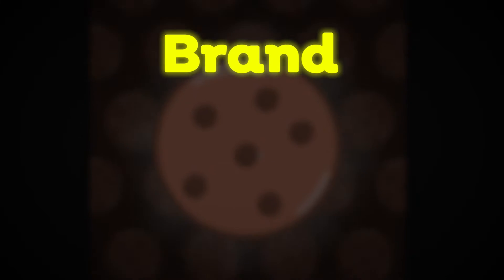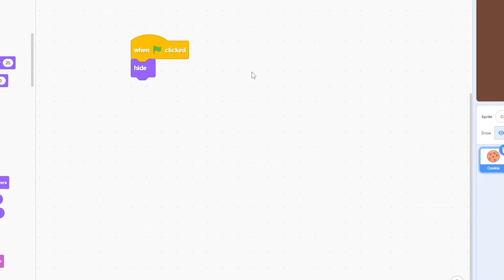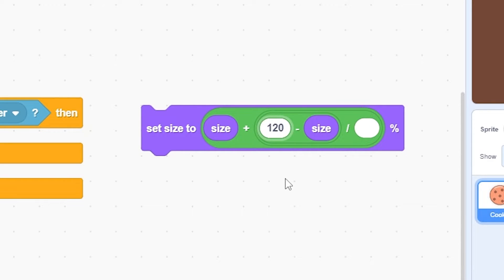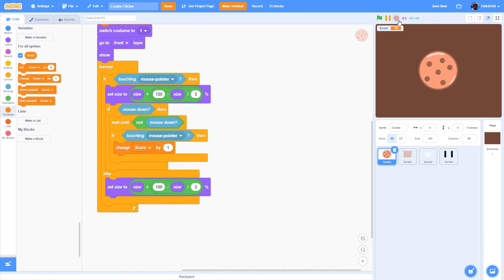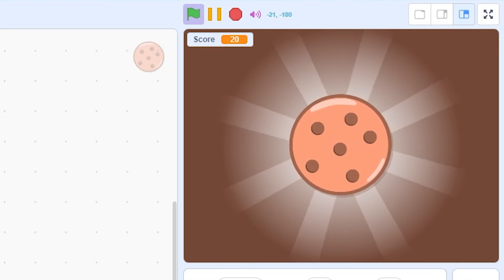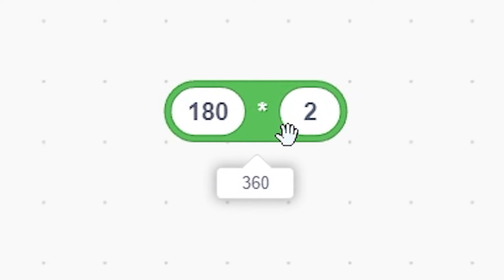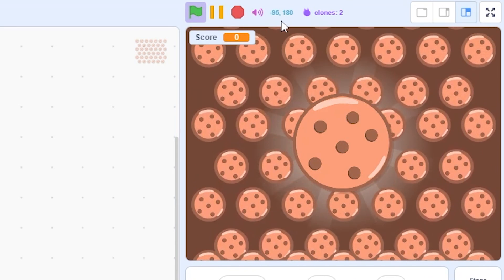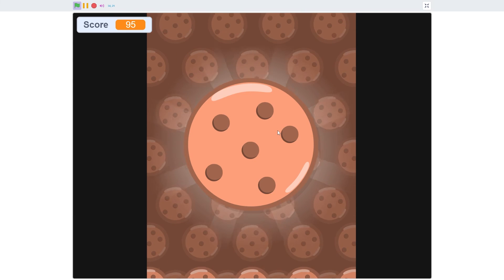How to make Cookie Clicker Game in Scratch (Part 1 - The Basics)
In this video, I'll show you how to make a clicker game. In this part of the series, we'll be making the cookie, score system and some background effects. Keep Watching!

▶️ Social Links!

⏱️Timestamps/Video Chapters⏱️
0:00 Introduction
0:27 Requirements
0:32 Tutorial